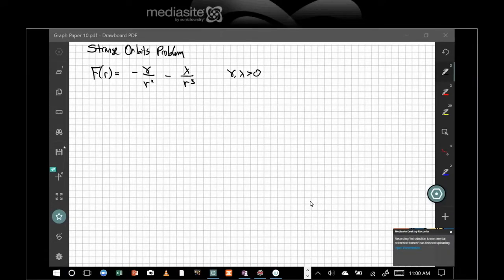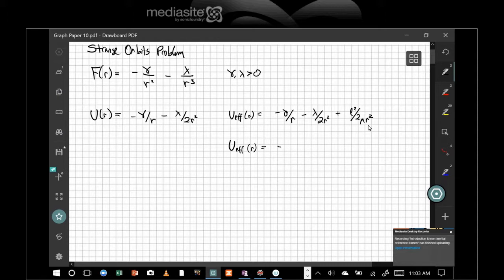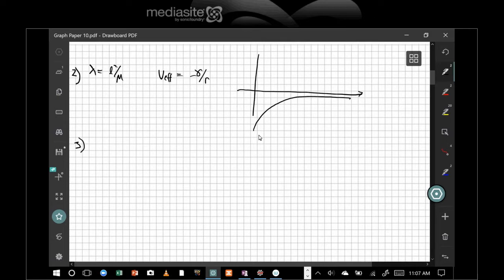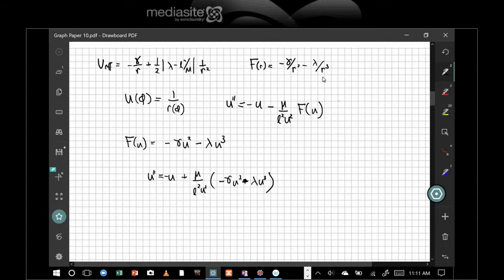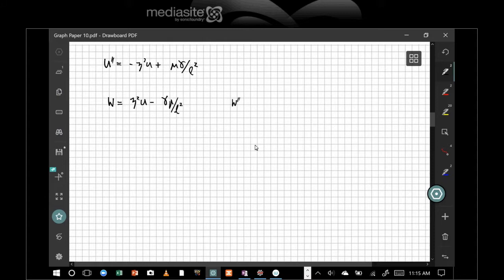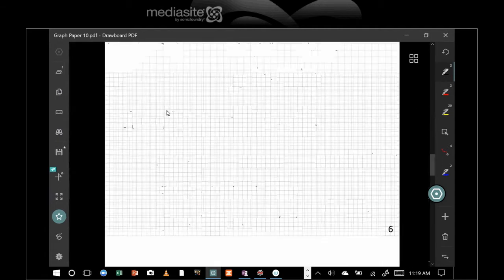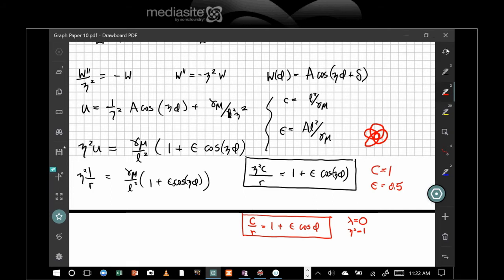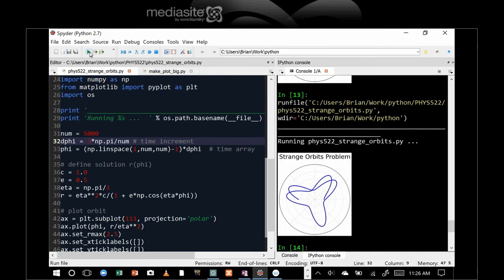Strange orbits problem